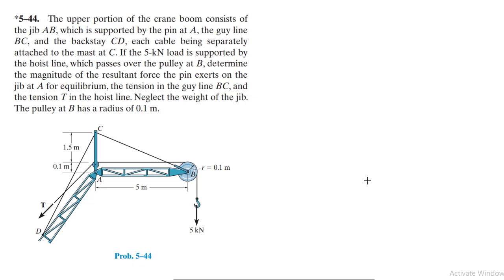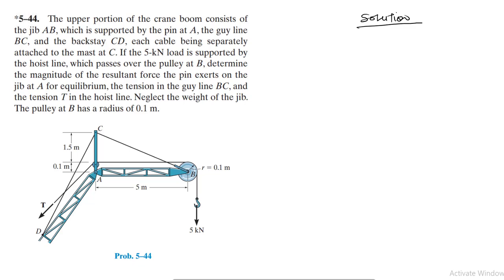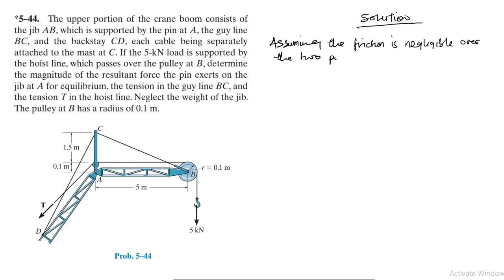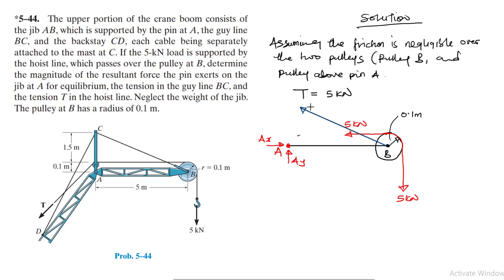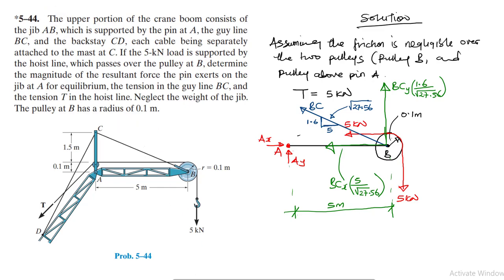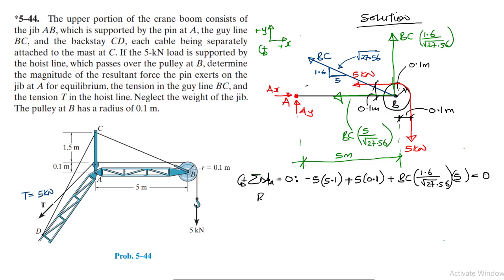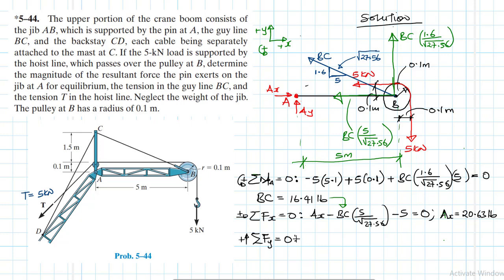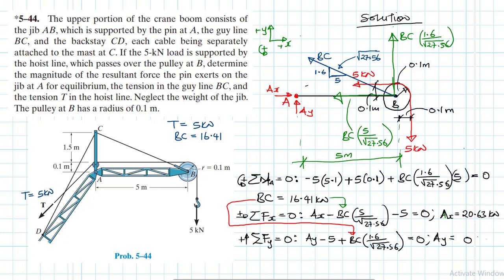5–44 Equilibrium of a Rigid Body (Chapter 5: Hibbeler Statics) Benam Academy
PROBLEM: 5–44
*5–44. The upper portion of the crane boom consists of the jib AB , which is supported by the pin at A , the guy line BC , and the backstay CD , each cable being separately attached to the mast at C . If the 5-kN load is supported by
the hoist line, which passes over the pulley at B , determine the magnitude of the resultant force the pin exerts on the jib at A for equilibrium, the tension in the guy line BC , and the tension T in the hoist line. Neglect the weight of the jib. The pulley at B has a radius of 0.1 m.